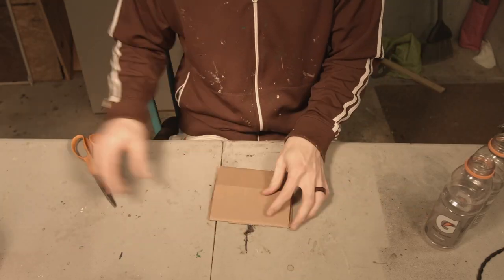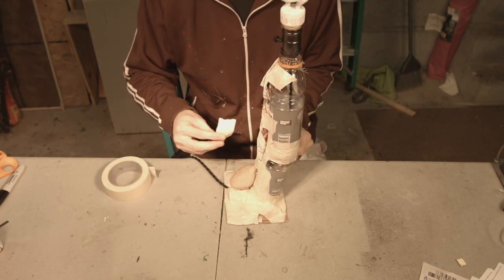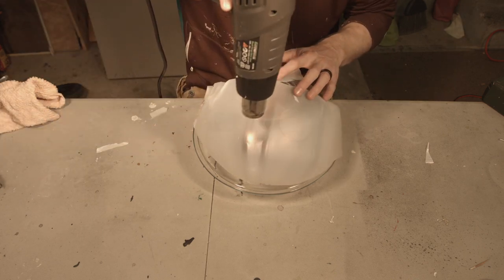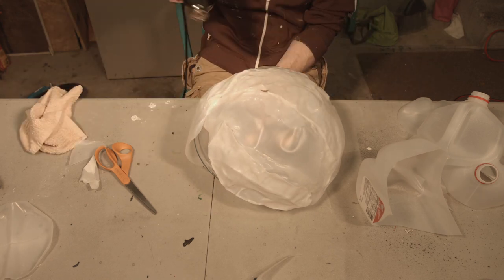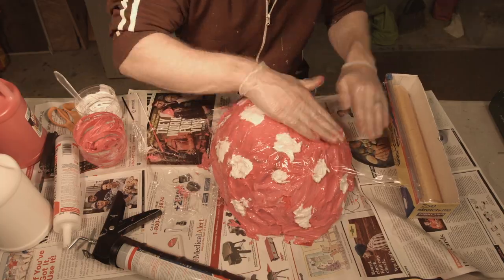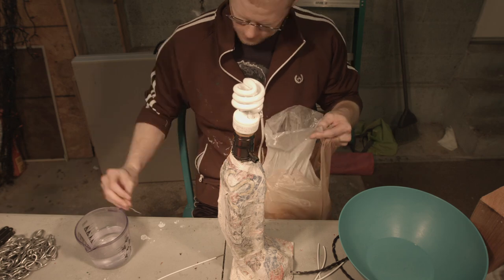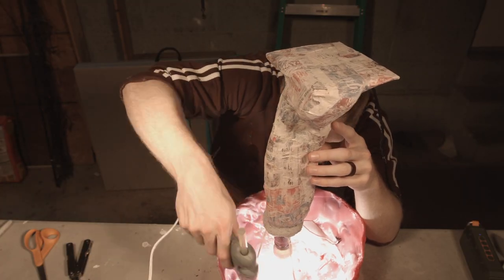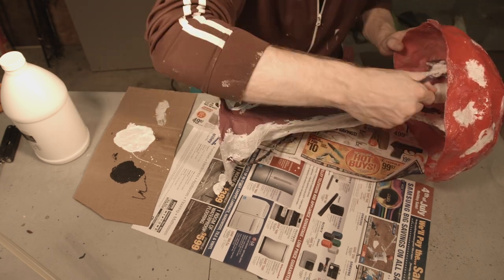JUNKYARD HAUNTS - Mushroom Lamp - DIY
Learn how to turn trash in a mushroom Lamp. For basically no cost you can turn a couple bottles and a lamp kit into a scary Halloween decoration.

What you need:
 ► Bottles
 ► Lamp Kit
 ► Milk Jugs
 ► Paint
 ► Caulking